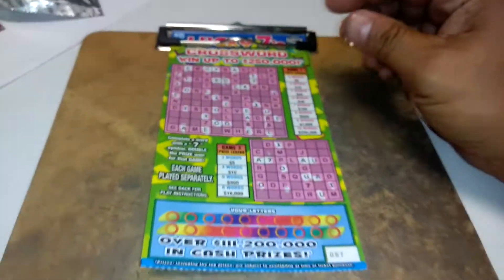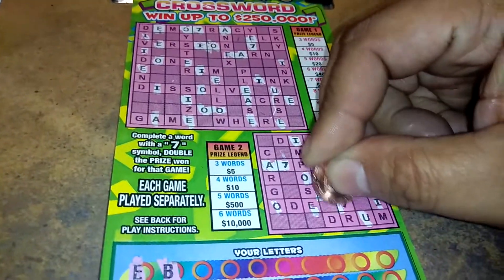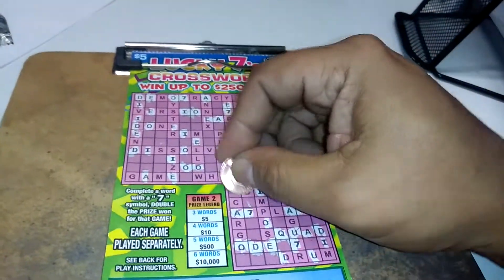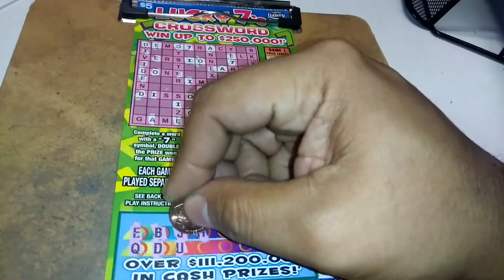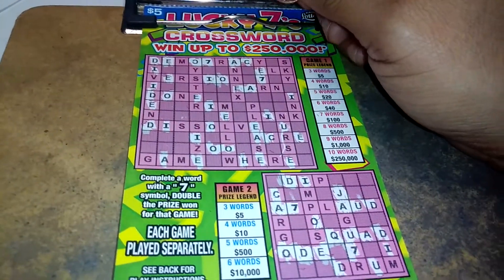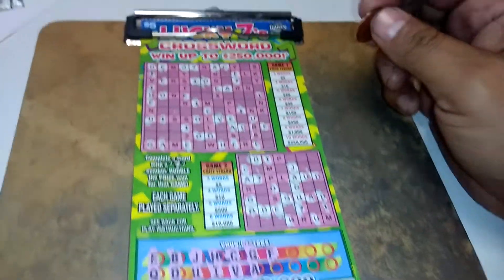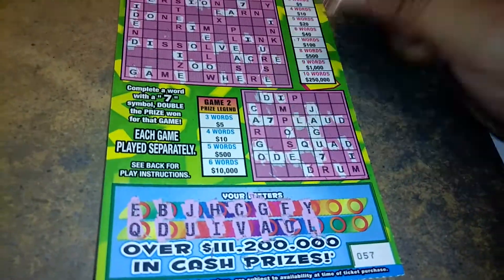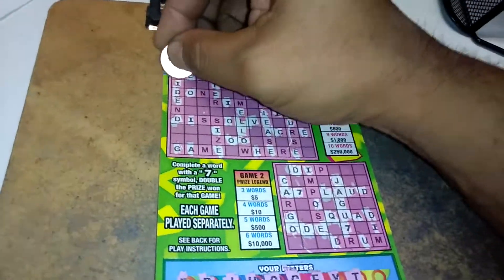Florida lottery scratchoff #6810